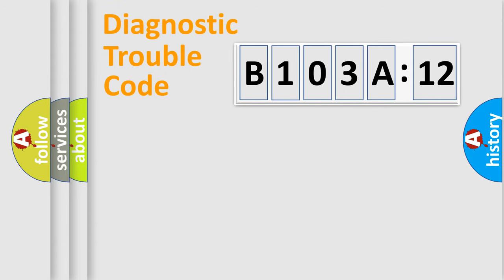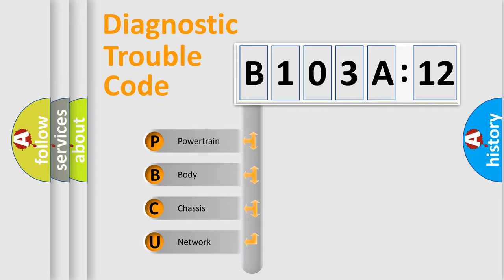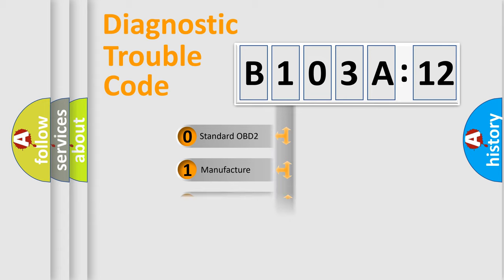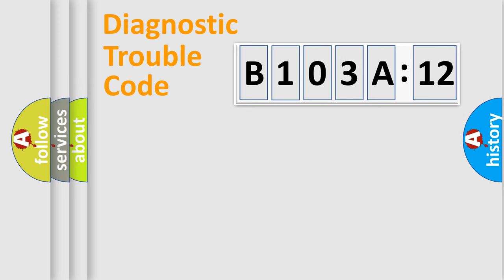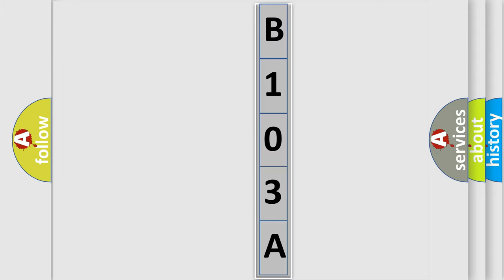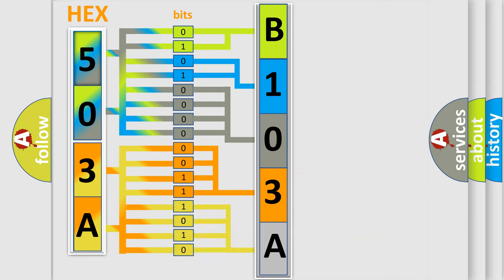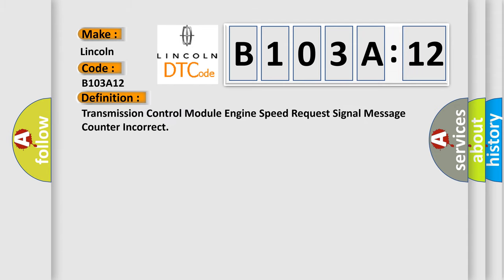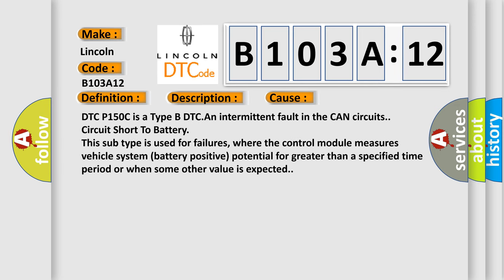DTC Lincoln B103A-12 Short Explanation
Contents:
0:21 Basic DTC analysis according to OBD2 protocol standard.
1:48 Insight into programming
2:58 A diagnostically understandable description of the Diagnostic Trouble Code
3:05 Basic error definition

Make:
Lincoln
Code:
B103A 12
Definition:
Transmission Control Module Engine Speed Request Signal Message Counter Incorrect
Description:
The engine run time is greater than 5 seconds.No other CAN errors are present.
Cause:
DTC P150C is a Type B DTC.An intermittent fault in the CAN circuits.